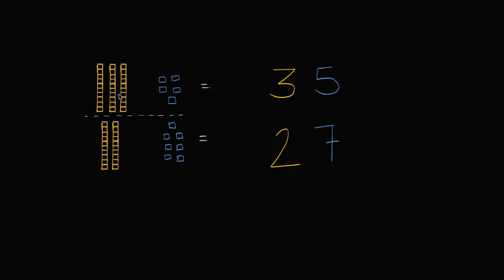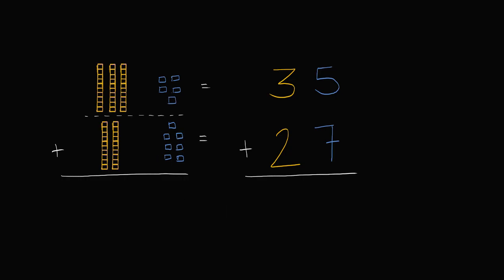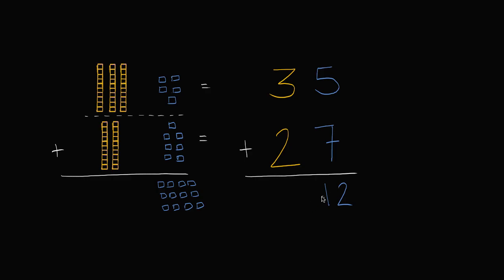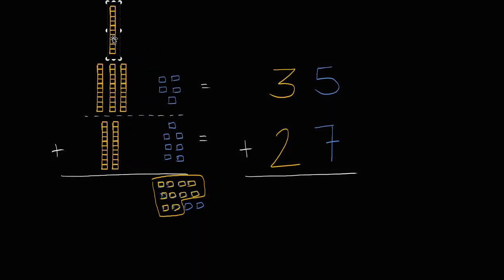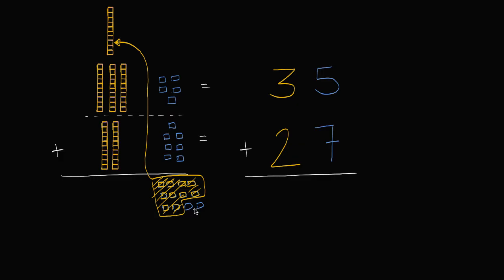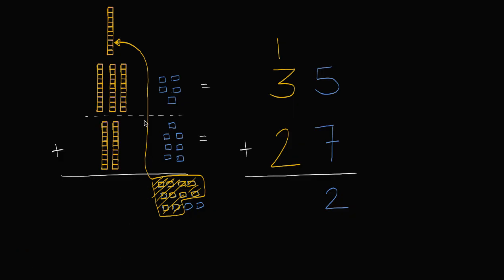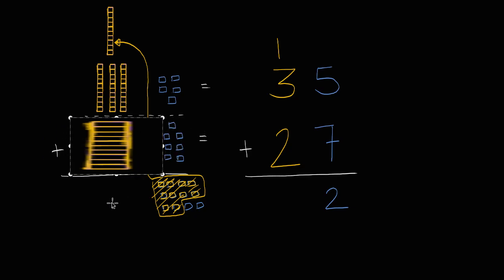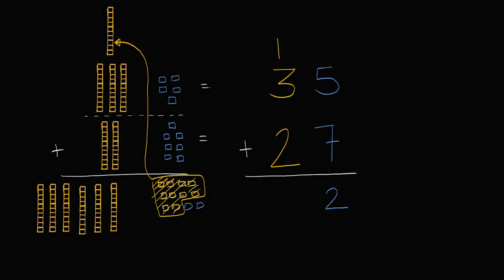Addition with regrouping | Addition and subtraction within 100 | Early Math | Khan Academy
Courses on Khan Academy are always 100% free. Start practicing—and saving your progress—now

Learn to add 35 + 27 thinking about place value. This example requires regrouping.